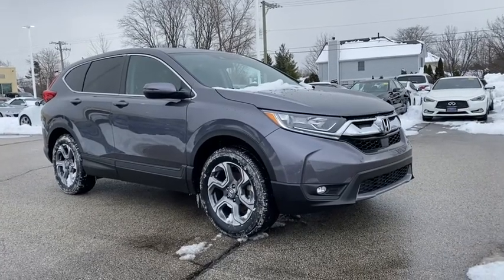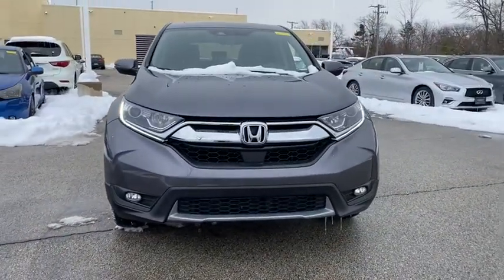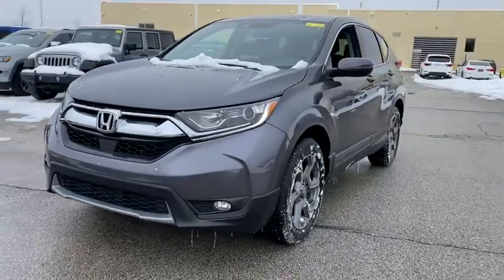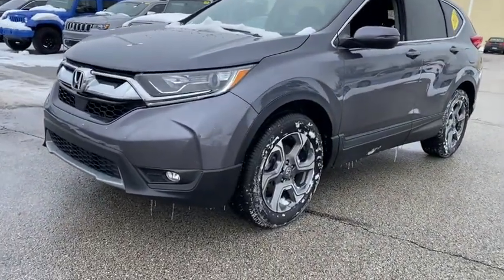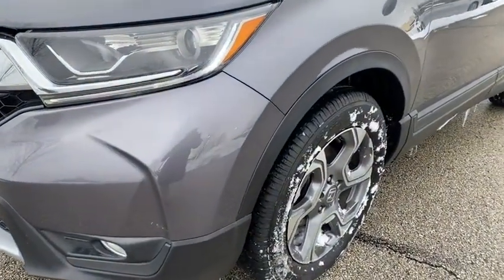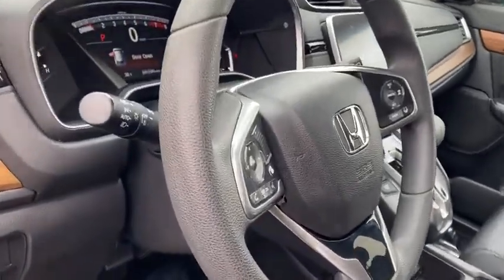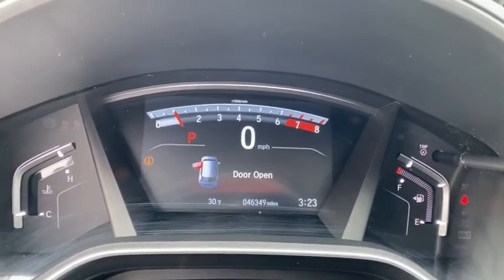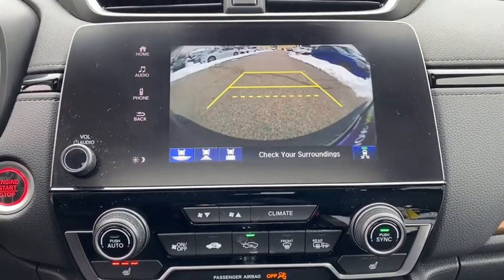2018 Honda CR-V Downers Grove, Elmhurst, Lisle, La Grange, Westmont, IL P4305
Lunar Silver Metallic Used 2018 Honda CR-V available in Clarendon Hills, IL at Infiniti of Clarendon Hills. Servicing the Downers Grove, Elmhurst, Lisle, La Grange, Westmont, IL area.

415 E. Ogden Ave

CARFAX One-Owner. Clean CARFAX. Honda CR-V EX Apple CarPlay & Android Auto - Back-Up Cam - BSM AWDbrbrAWD, 18 Alloy Wheels, 4-Wheel Disc Brakes, ABS brakes, AM/FM radio: SiriusXM, Apple CarPlay/Android Auto, Automatic temperature control, Blind spot sensor: Blind Spot Information (BSI) System warning, Distance pacing cruise control: Adaptive Cruise Control with Low-Speed Follow, Electronic Stability Control, Exterior Parking Camera Rear, Four wheel independent suspension, Fully automatic headlights, Heated door mirrors, Heated Front Bucket Seats, Power moonroof, Remote keyless entry, Security system, Speed-Sensitive Wipers, Steering wheel mounted audio controls, Traction control.brbrbrAwards:br * Motor Trend Automobiles of the year * 2018 KBB.com Brand Image Awards * 2018 KBB.com 10 Most Awarded BrandsbrKelley Blue Book Brand Image Awards are based on the Brand Watch(tm) study from Kelley Blue Book Market Intelligence. Award calculated among non-luxury shoppers.  Kelley Blue Book is a registered trademark of Kelley Blue Book Co., Inc.brbrbrThis pre-loved vehicle has completed our strict 228-point INFINITI of Clarendon Hills/Westmont inspection.brbrPlease contact INFINITI of Clarendon Hills at for complete details. INFINITI of Clarendon Hills/Westmont is the newest INFINITI Dealer in Chicago, Illinois.brbr.